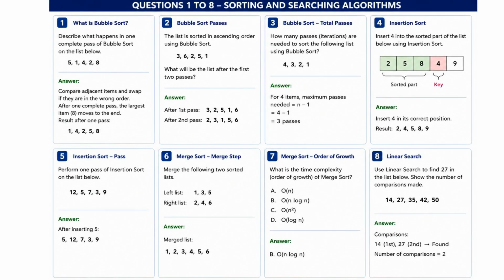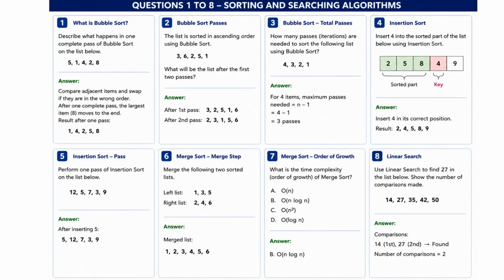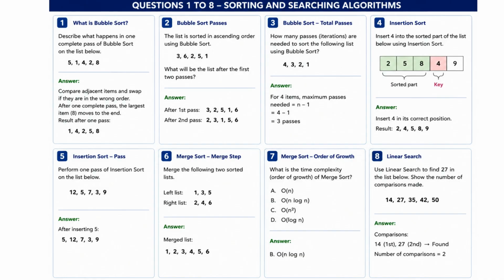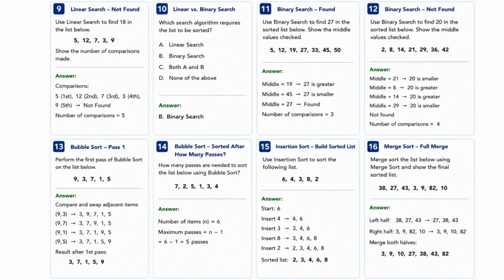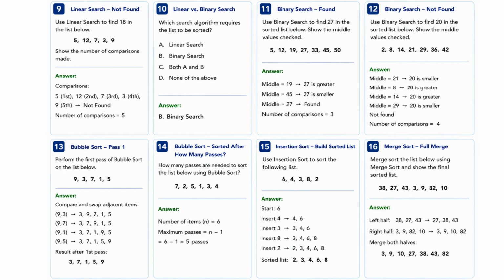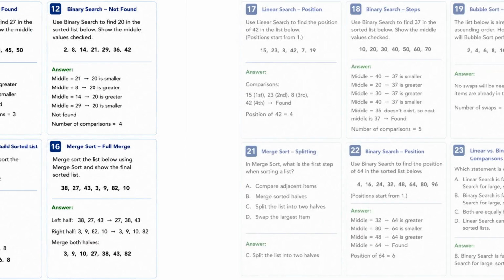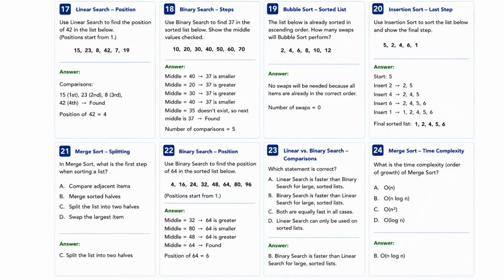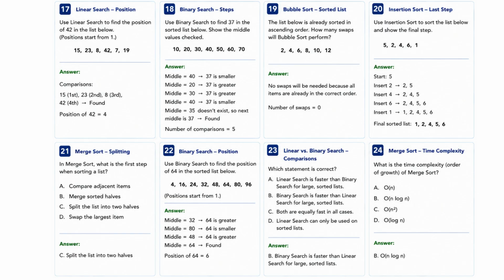Sorting and Searching Algorithms Explained | Edexcel International GCSE (9–1) Computer Science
In this lesson, we explore two fundamental topics in Computer Science: Sorting Algorithms and Searching Algorithms.